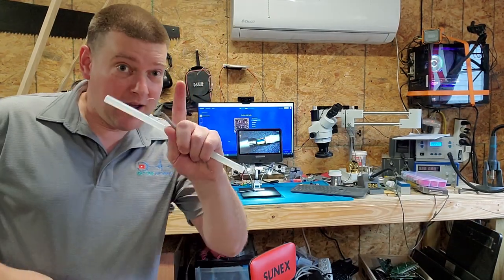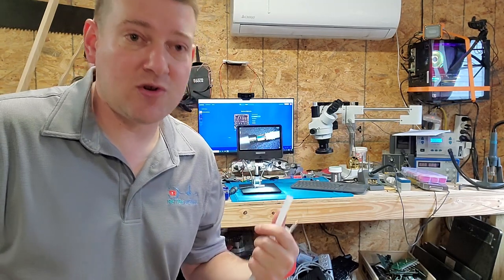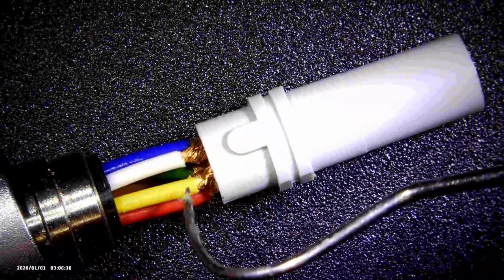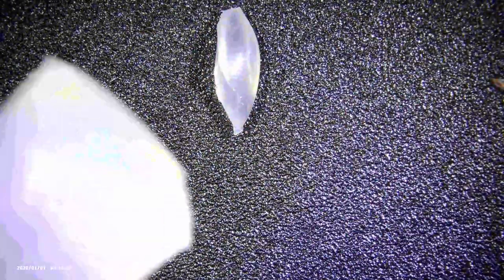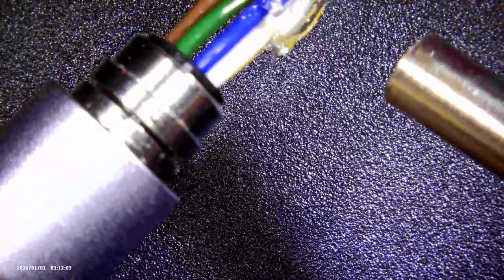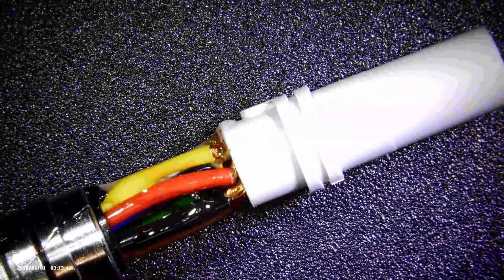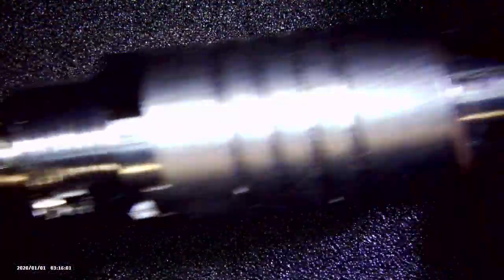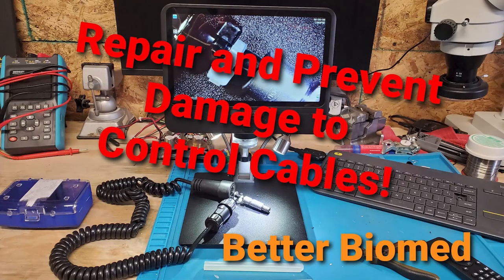Repair and Prevent Damages to Control Cables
This is a detailed overview of how I repair cables that have slight fraying near the connector.  Do not do this if most of the conductors are broken.

I'm using a Tomlov DM10 Digital Microscope to record.